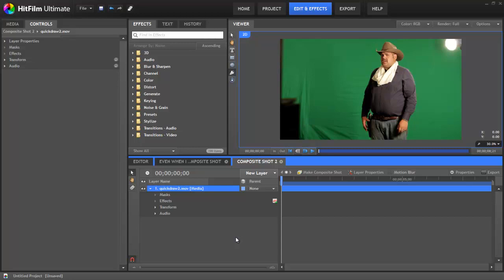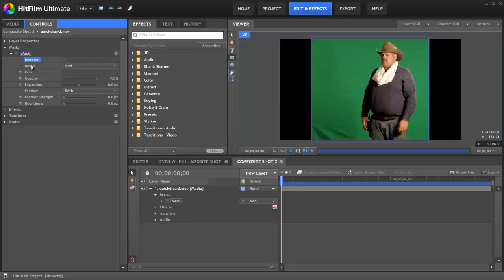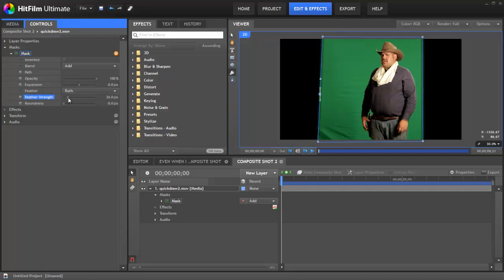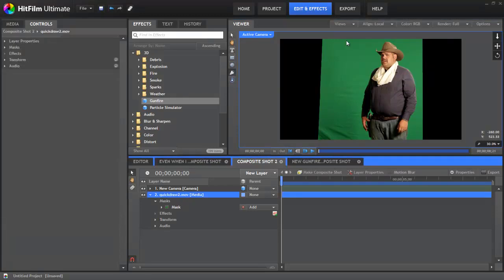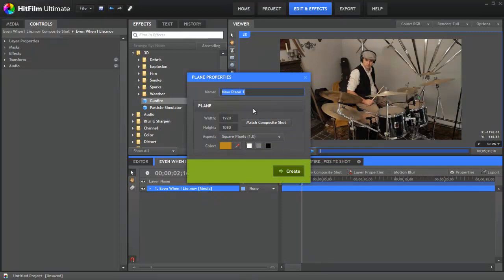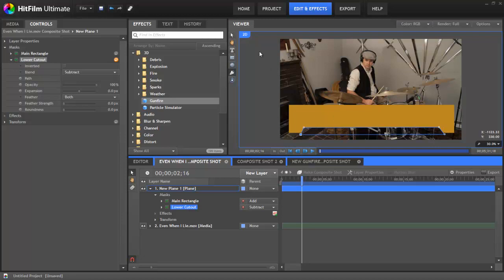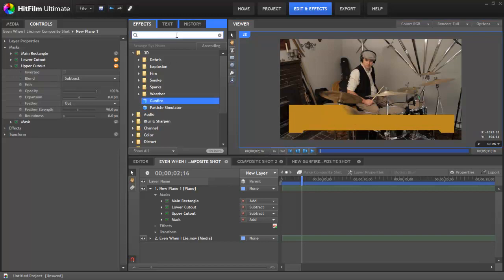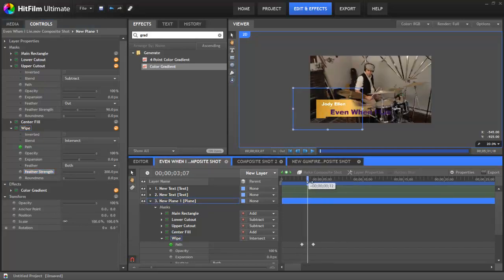Masking in HitFilm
Learn about HitFilm's masking features in the company of Mr Axel Wilkinson.